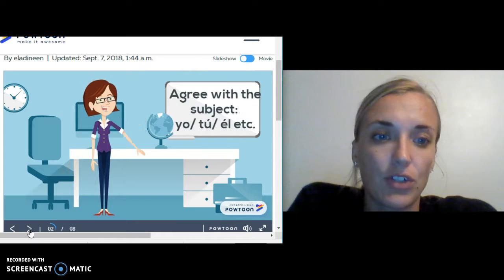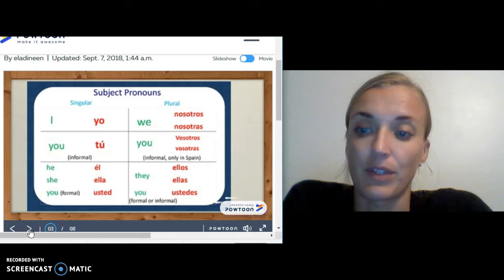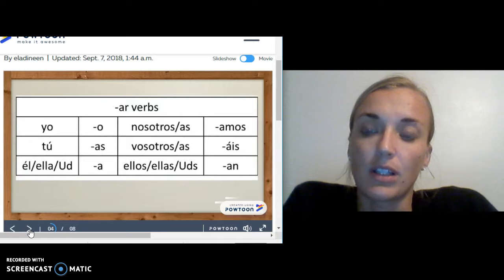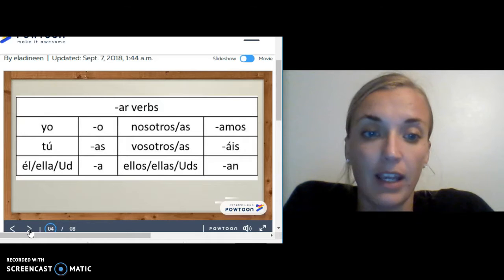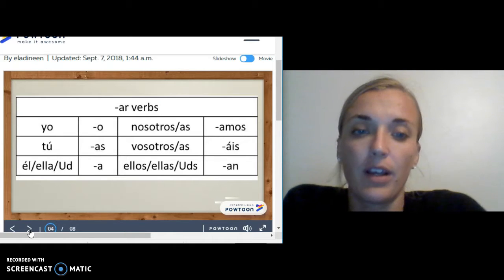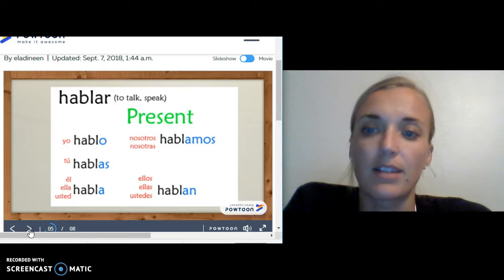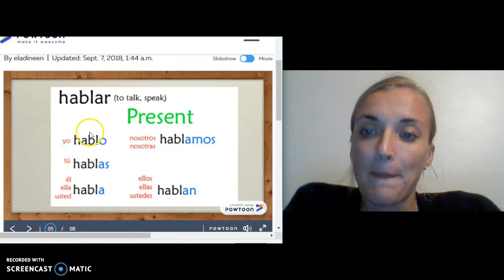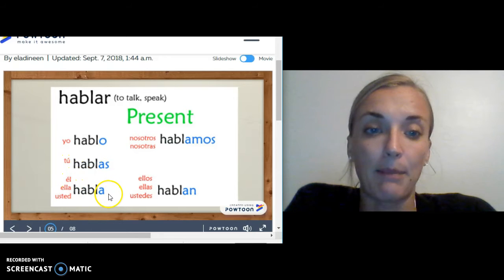Regular -ar verbs